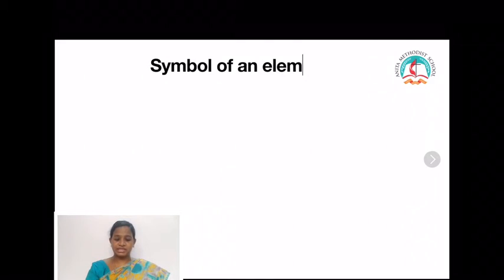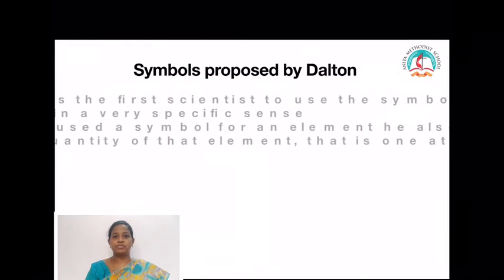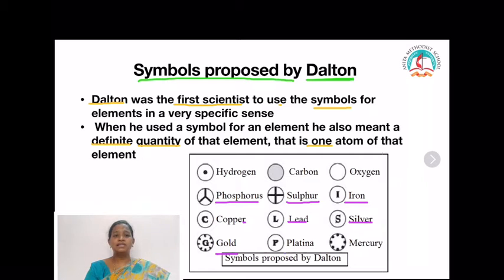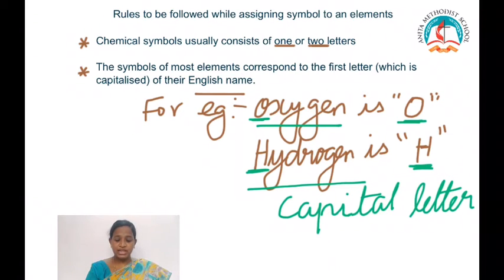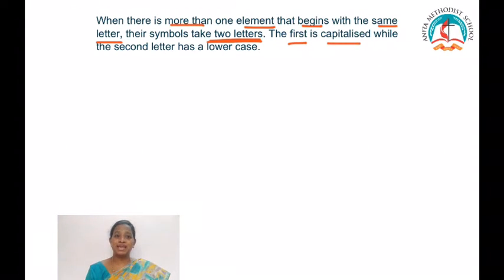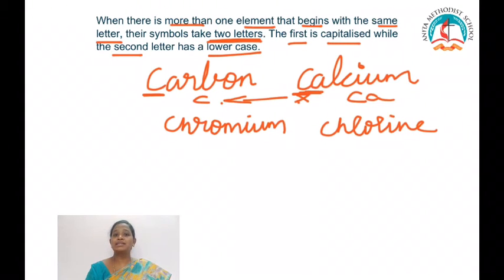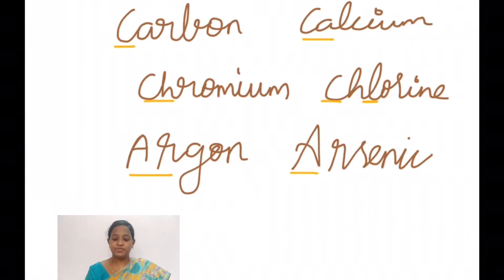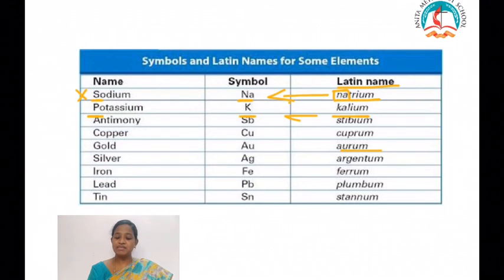VII Sci JunVid7